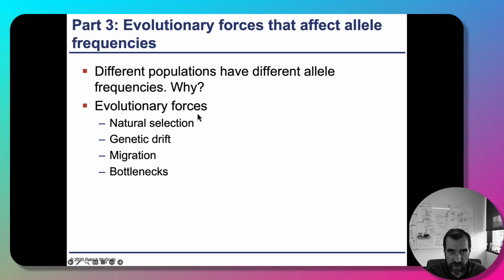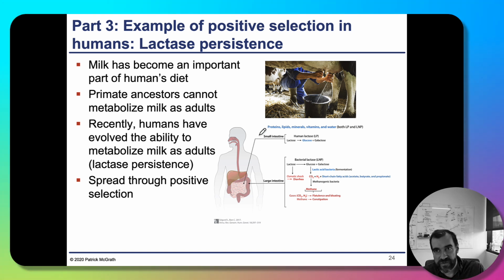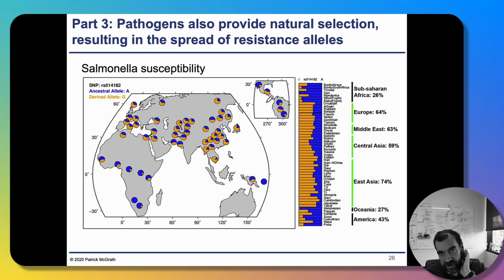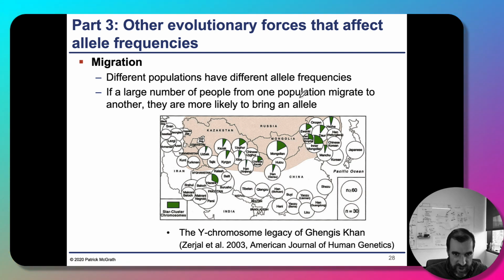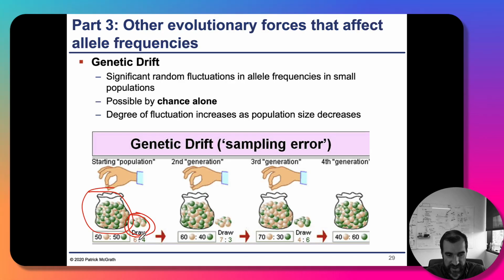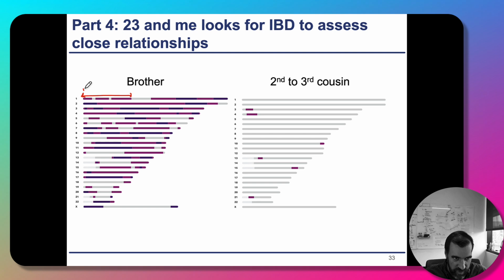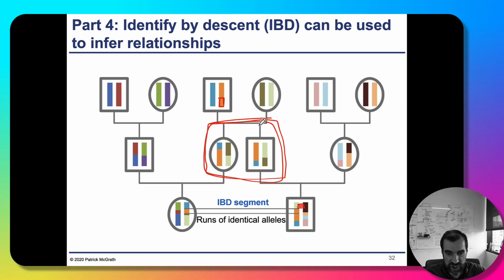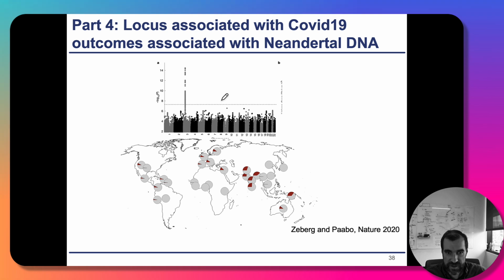Chapter 26.4 - Genetic Forces